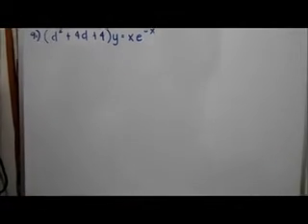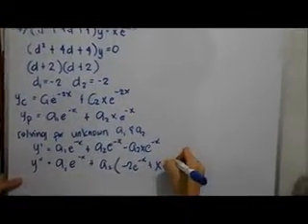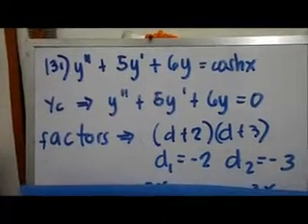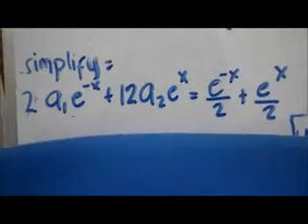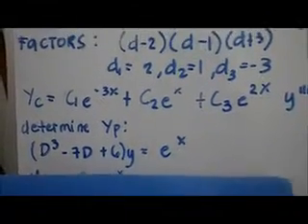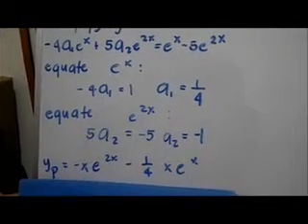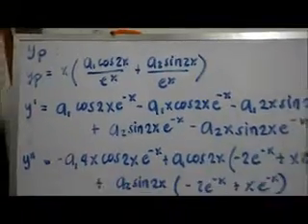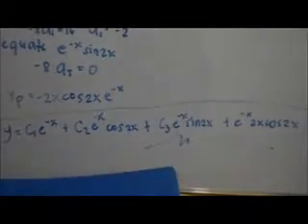DAISY JANE BICOY HIGHER_ORDER_DE (II)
pg 106 - no 9, 13 pg 107 - no 30 pg 108 - no 78